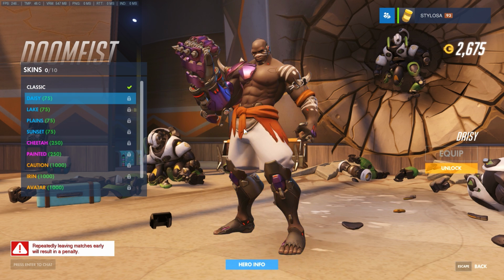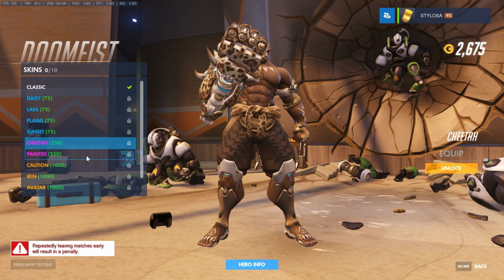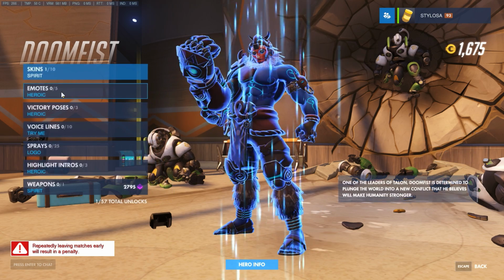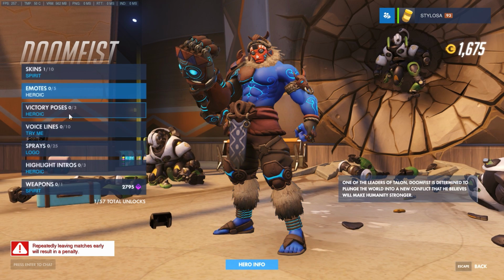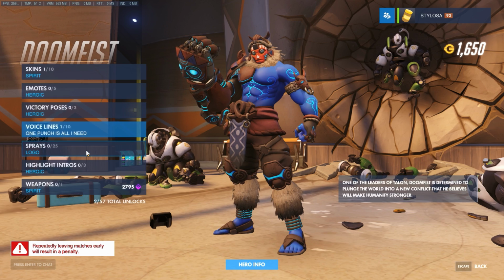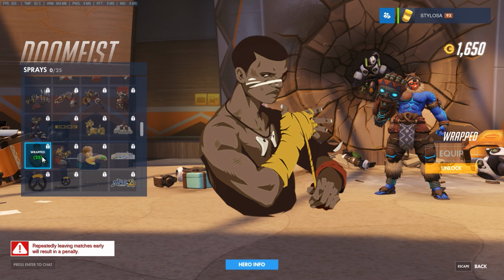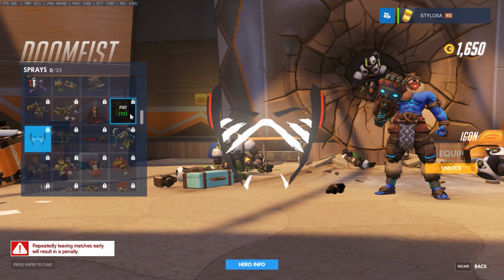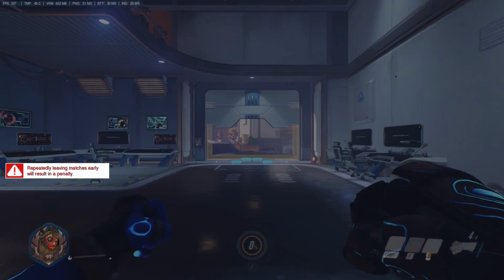Overwatch DOOMFIST - ALL SKINS AND ITEMS! (Painted OMG!)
Doomfist skins, voice lines, sprays, highlight intros, emotes and victory poses have been added to the PTR - check them out!

♥ HyperX - CHECK THEM OUT! [AD]

System Specs

32GB Corsair 3000mhz Vengeance LPX DDR4 (4x8GB)
2 x NVIDIA® GeForce® GTX 1080 Strix 8GB
4TB S-ATAIII 6.0Gb/s
4TB S-ATAIII 6.0Gb/s
Additional Case Fan: Corsair AF120 LED Blue Quiet Edition High Airflow 120mm Fan
Braided Cables: PSU Braided Extension Cable set Black
PSU: 850W Corsair RMX Fully Modular